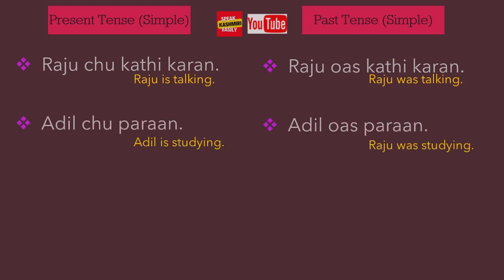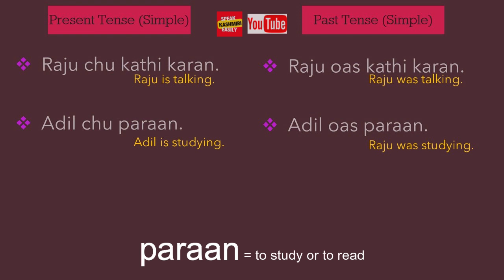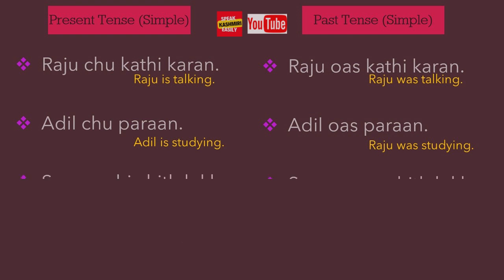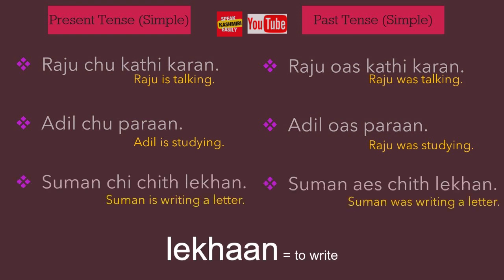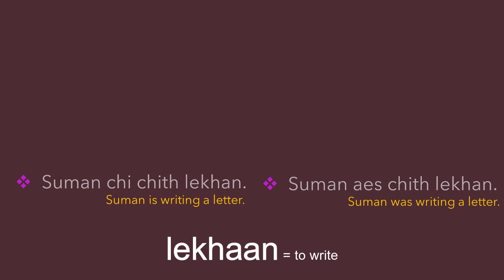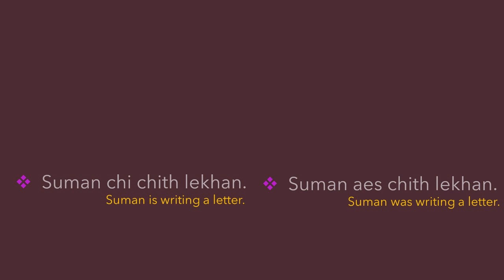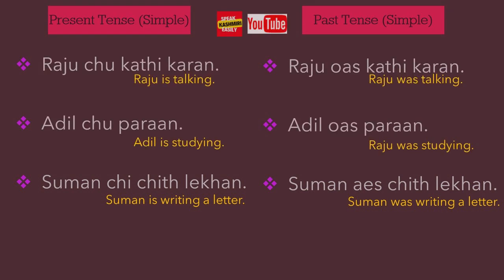Lesson 26 - Present Past Tense Transformation in Kashmiri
Hello Friends in this lesson we will learn about the way to say transform simple Present tense into simple PAST tense in the kashmiri language.

Do consider to watch our earlier 23 lessons in this series of Learn to Speak Kashmiri 100 day Course in Kashmiri - FREE COURSE